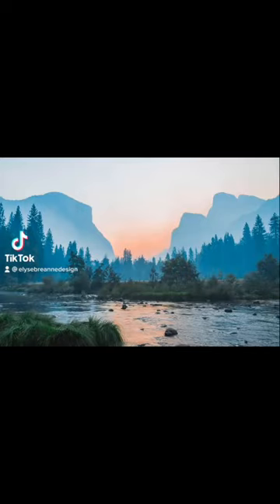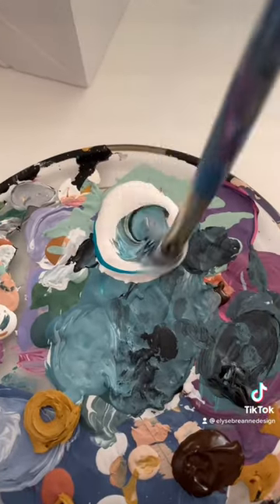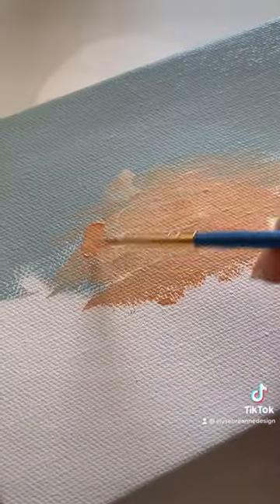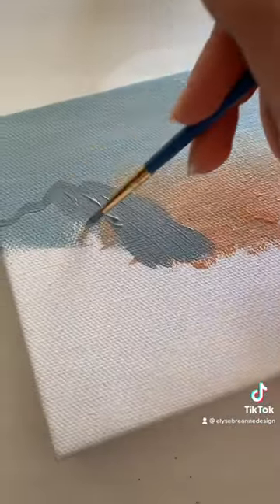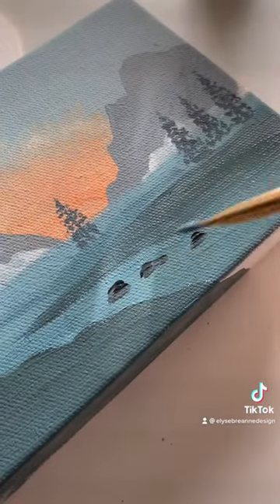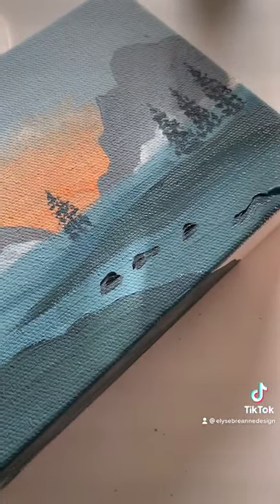Painting a mountain landscape!!